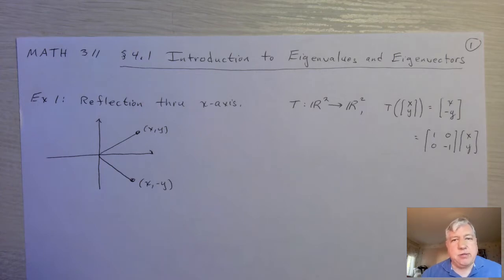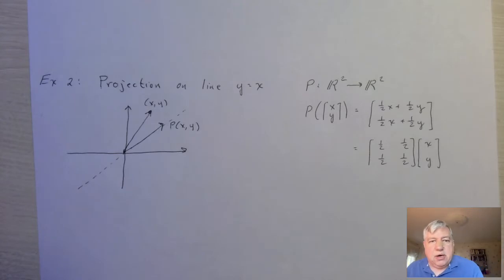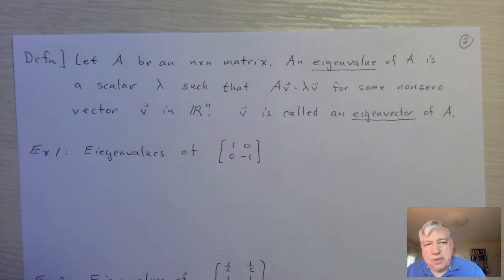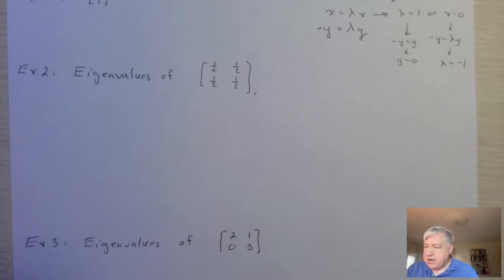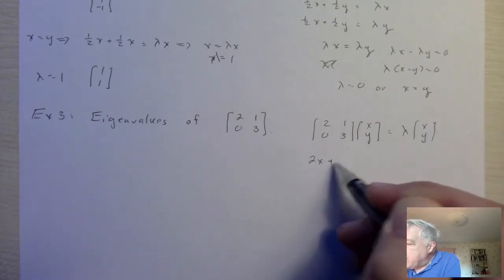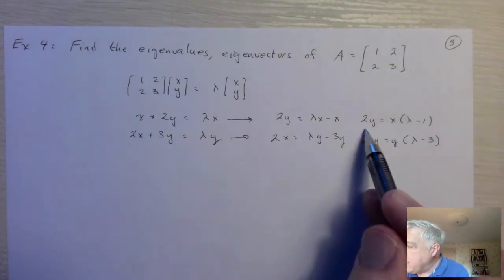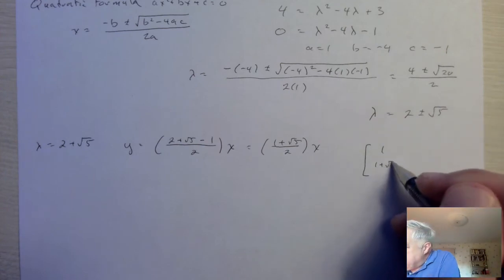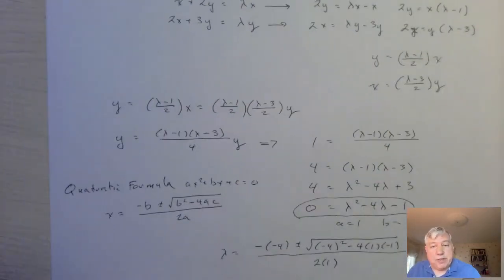Math 311 Section 4 1 part 1 Introduction to Eigenvalues and Eigenvectors